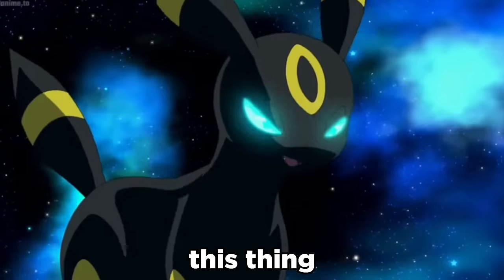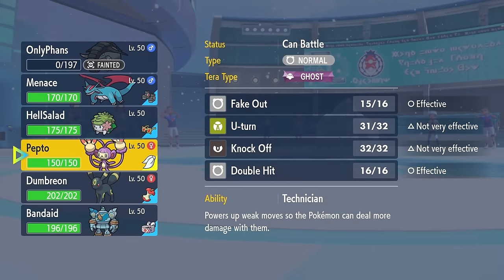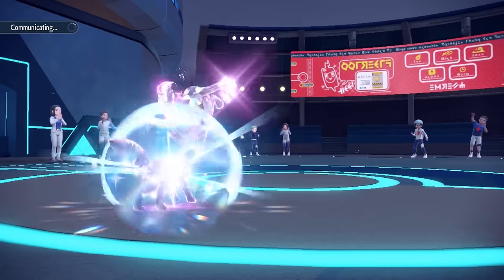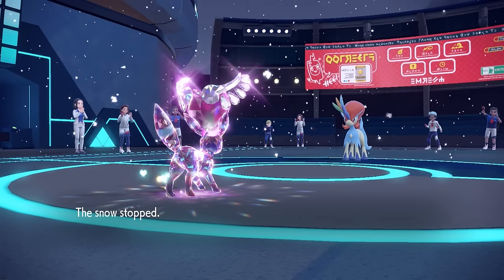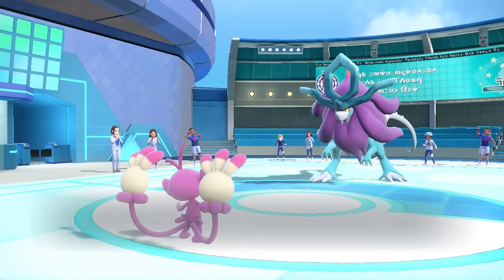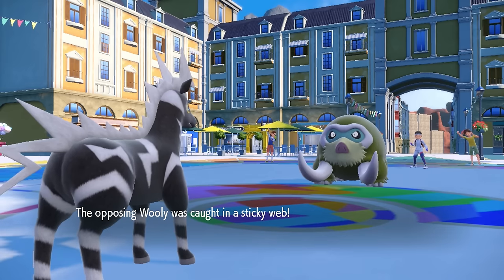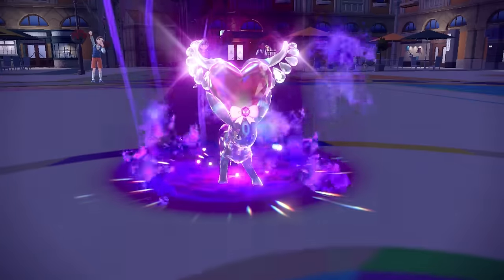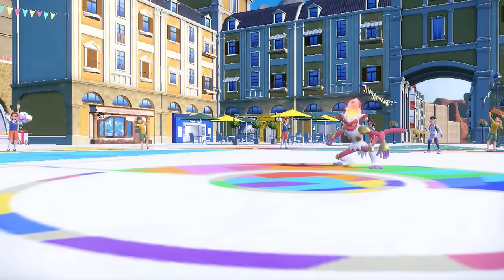I Made Umbreon An Offensive Powerhouse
Curse Umbreon because why not